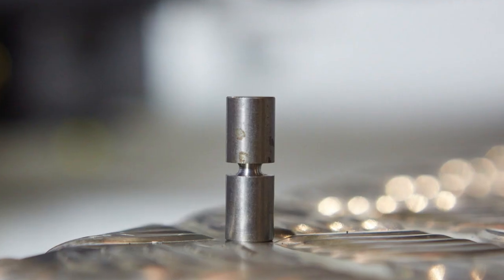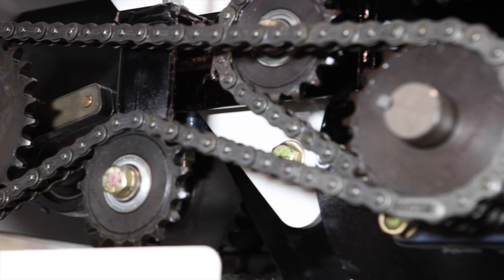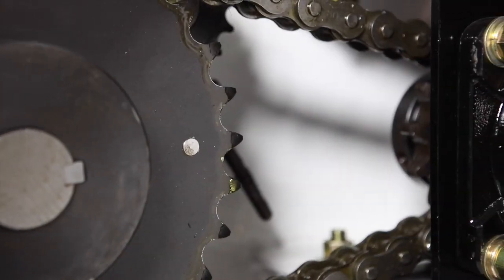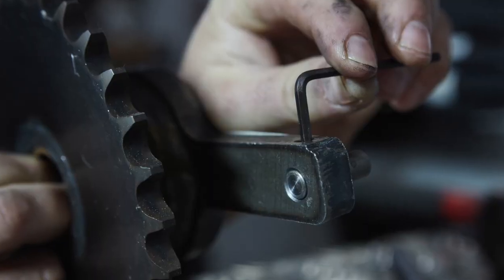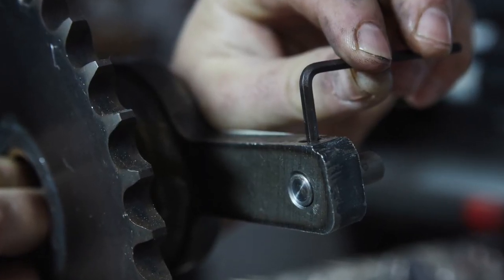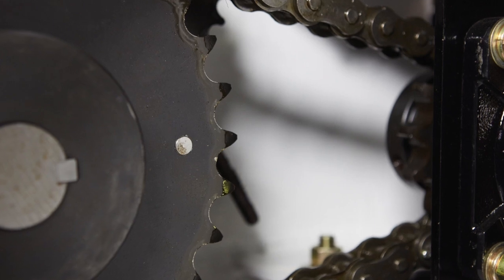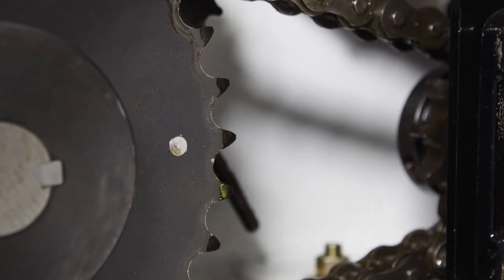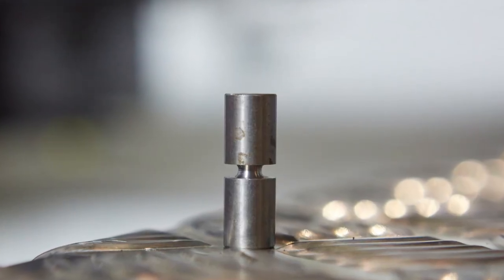Bay-Lynx Volumetric Mixers - Tech Tip - Shear Pins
Shear pins are great. They help protect your machine from improper use and or getting damaged more severely. This brief video explains the importance of shear pins, where to find them, and how to replace them with some helpful tips.